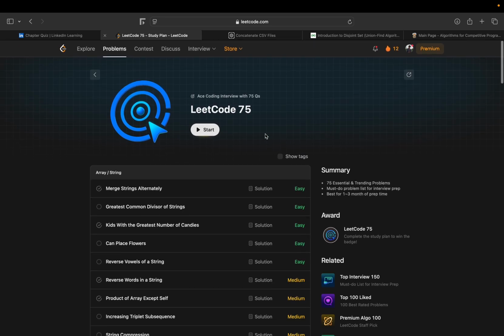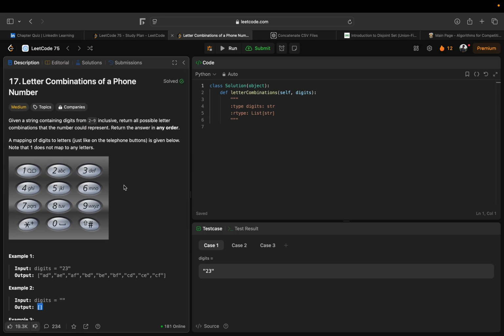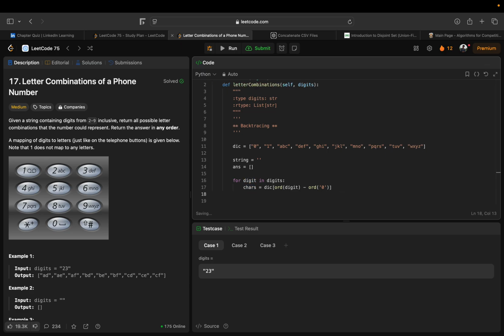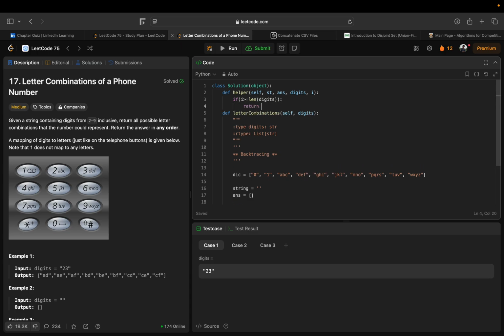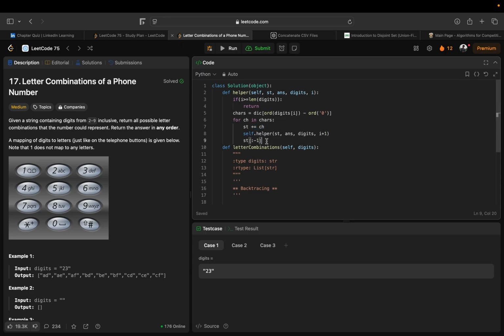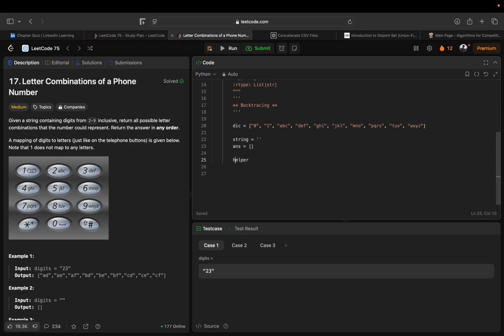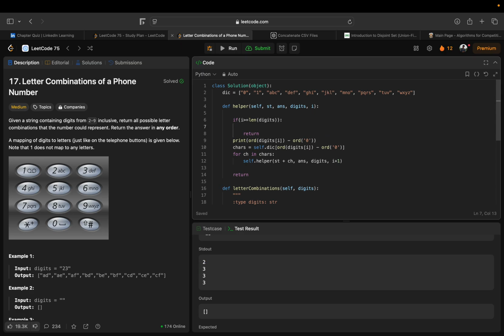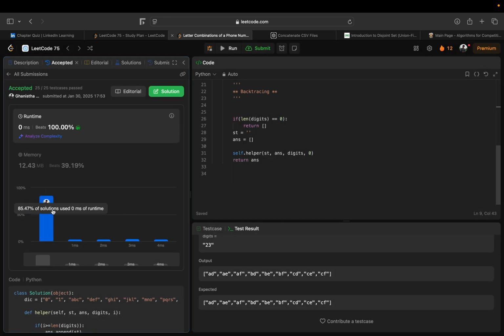LEETCODE 75 | Backtracking | 17. Letter Combinations of a Phone Number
Namastey Coders! 🚀

Welcome to today's LeetCode challenge! In this video, we will solve "Letter Combinations of a Phone Number", breaking it down step by step to help you strengthen your problem-solving skills and ace coding interviews.